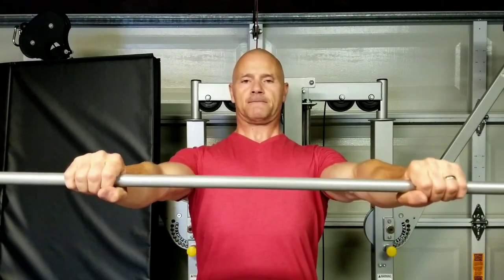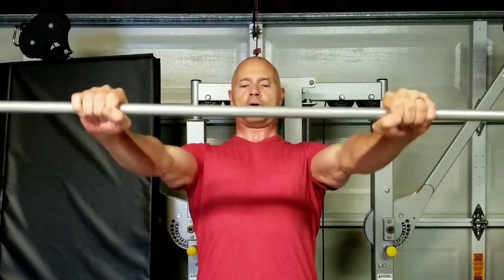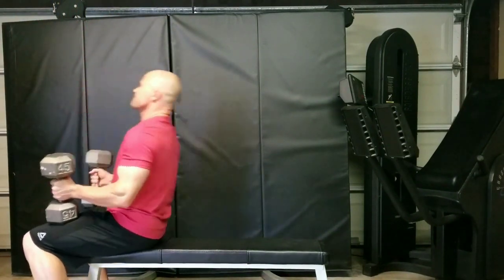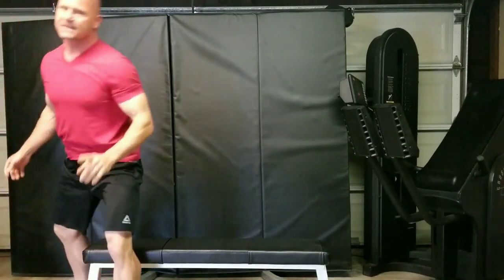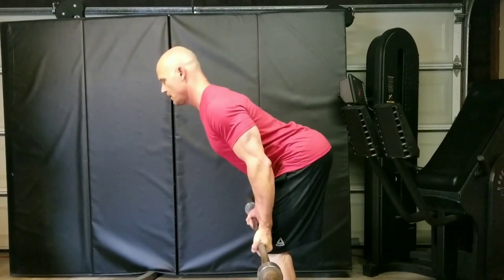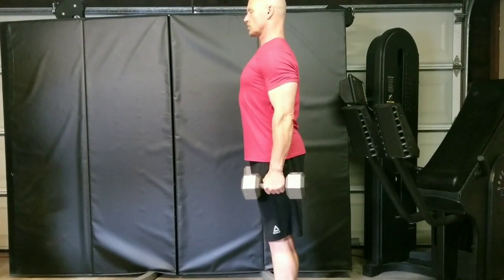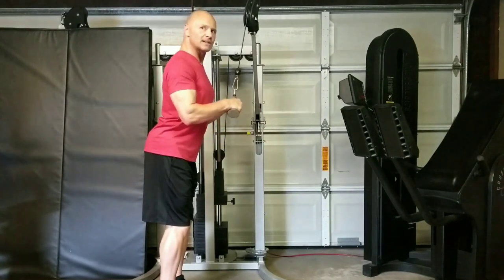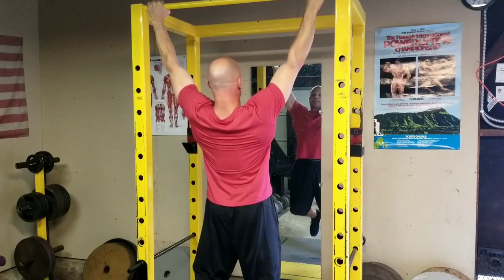Build Muscle RIGHT!!! (Use this ONE Technique to Drive Gains!)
Natural Mr Universe & Mr America John Heart gives the one training technique that has allowed him to compete for decades and train others injury-free!
Without this proper technique, not only will progress come to a halt, but the risk of permanent injury jumps dramatically.